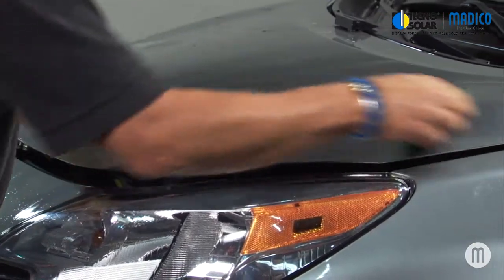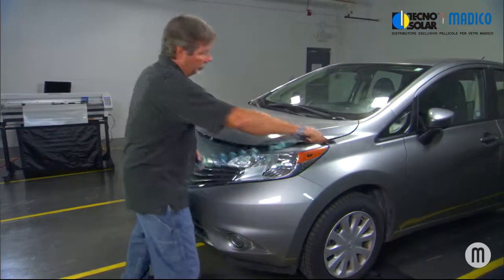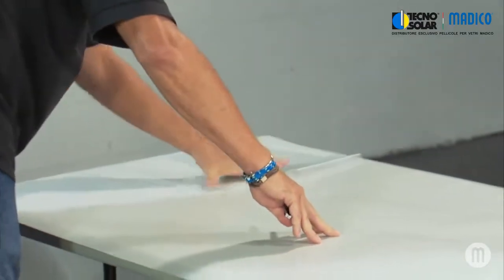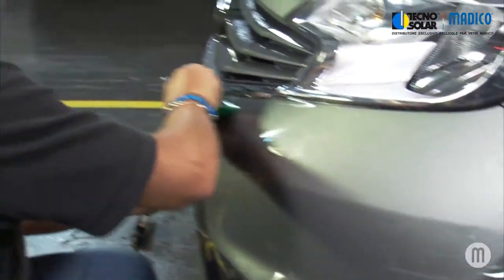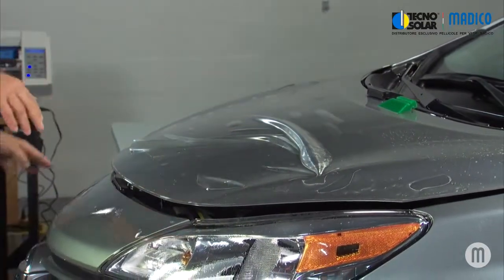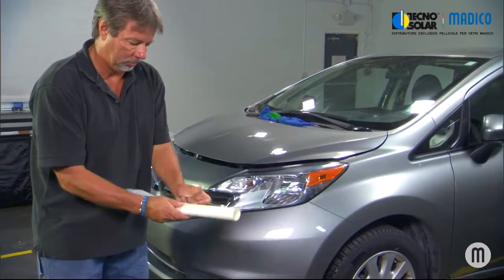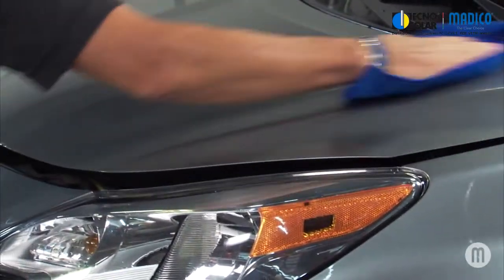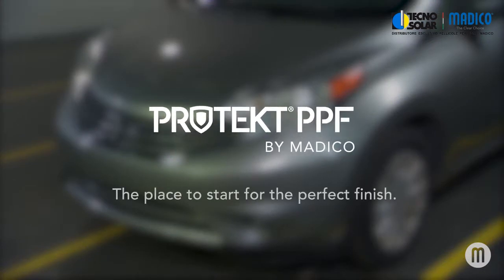Istruzioni d’installazione della pellicola per la protezione della carrozzeria Protekt® by Madico®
Mantieni l’estetica della tua auto sempre come nuova con Protekt® PPF by Madico®

La pellicola per la protezione della carrozzeria Protekt® PPF by Madico® è uno scudo praticamente invisibile, per proteggere la vernice della carrozzeria delle auto dai danni causati  da sassi, detriti, sale antigelo e sabbia.